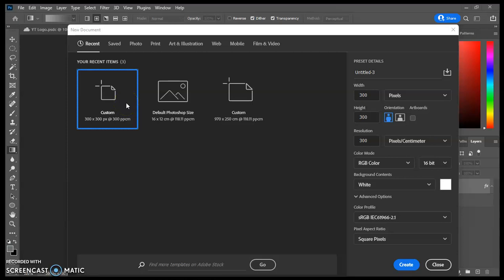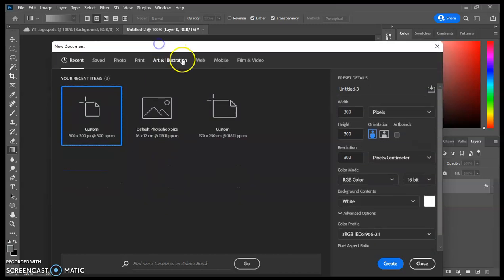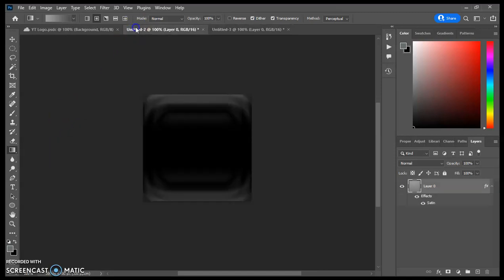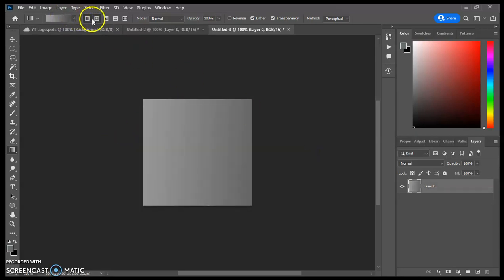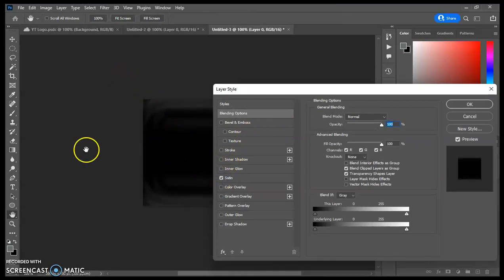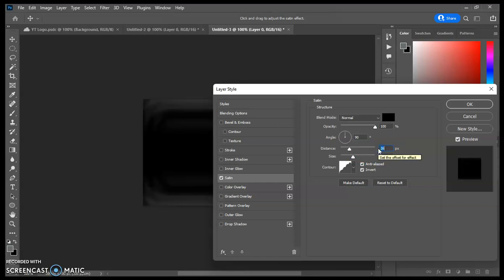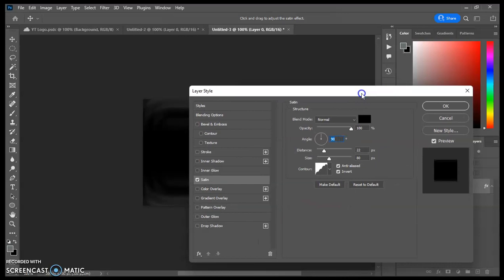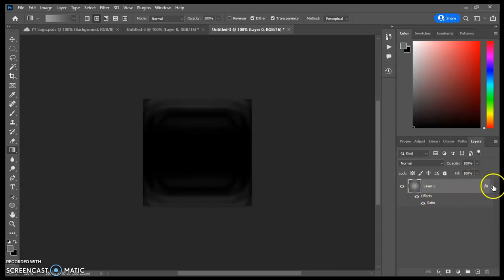Computing Tutorial - Satin Effect Photoshop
a very epic video